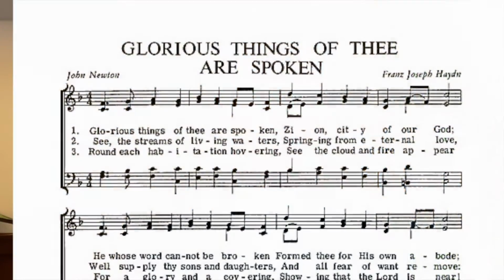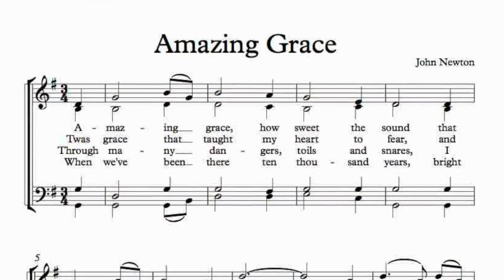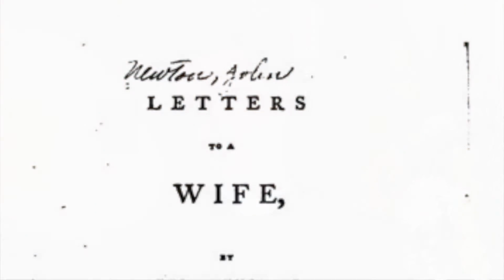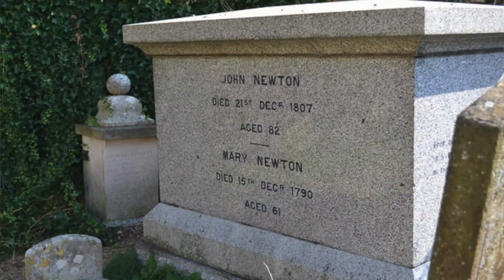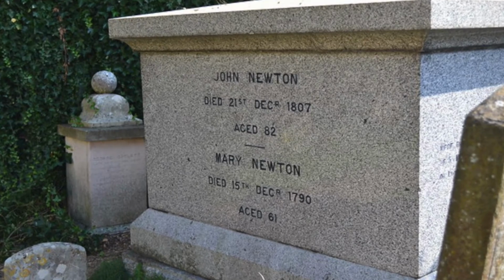John Newton - Anglican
In this fifth video in our series, Fr. Neil Edlin, Rector of St. Mary Magdalene Anglican Church (Orange, CA), introduces John Newton to viewers as an Anglican you didn't know you knew. Newton, most famously known for his hymn Amazing Grace is also known as a slave trader up until his conversion to Christianity on a storm-tossed ship. Newton gave up the slave trade a while after his conversion and was ordained as an Anglian priest, in which capacity, he served until his death. John Newton is another member of the great heritage of the Anglican Church.

St. Mary Magdalene Anglican Catholic Church